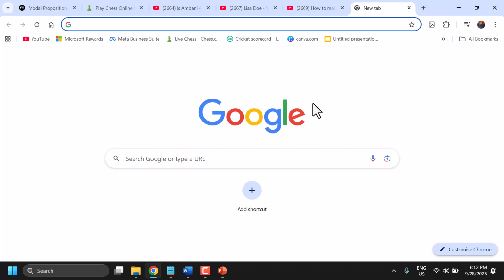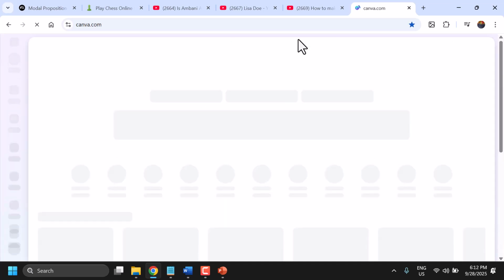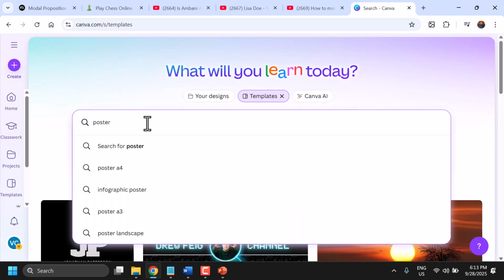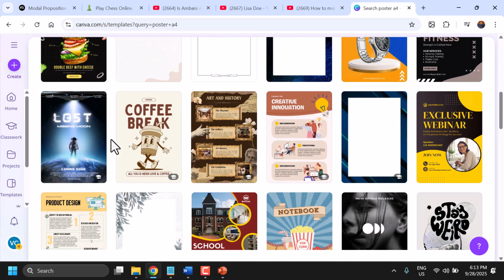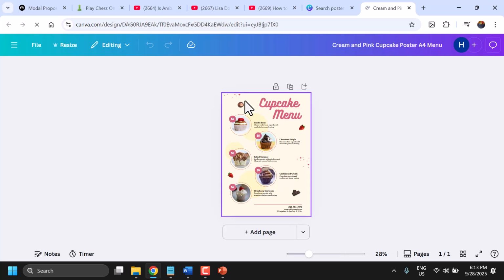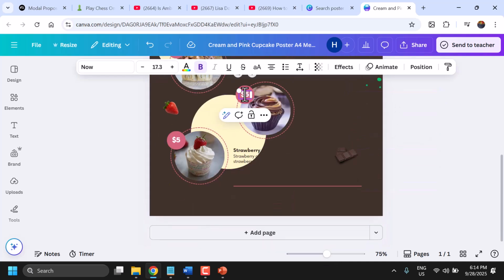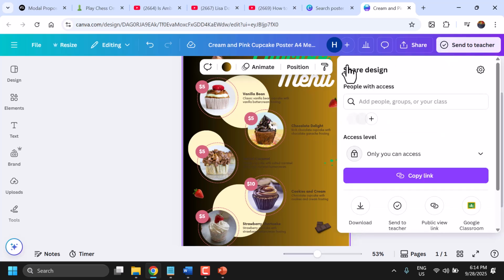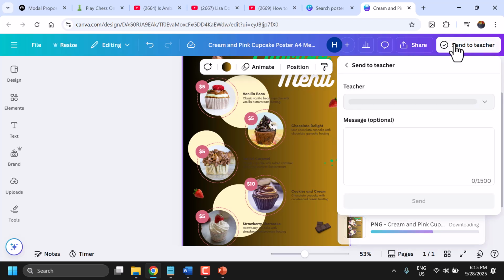Free Online Poster Maker